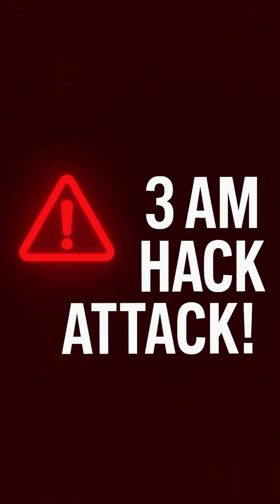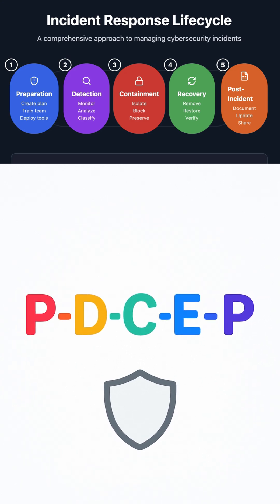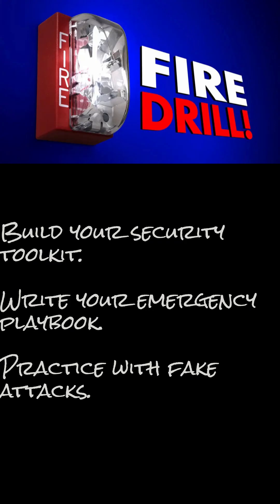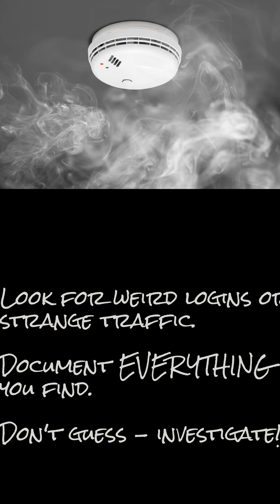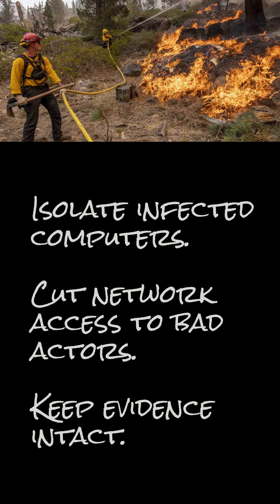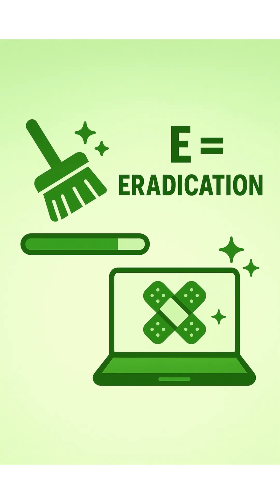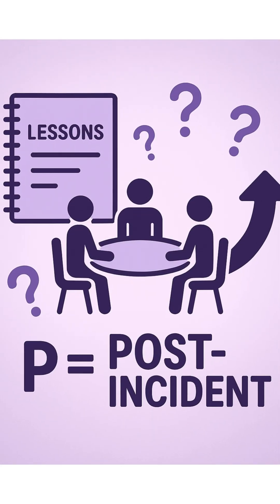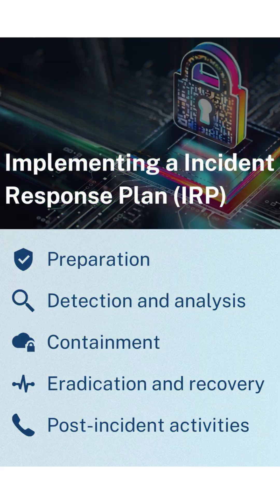Your Company Just Got Hacked. Now What?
It's 3 AM and your systems are compromised. Don't panic! Learn the PDCEP method - the professional 5-step incident response framework that cybersecurity experts use to handle ANY cyber attack.
🛡️ What You'll Learn:
✅ P - Preparation (build your defense before attacks)
✅ D - Detection (spot threats early)
✅ C - Containment (stop the spread)
✅ E - Eradication (clean up completely)
✅ P - Post-Incident (learn and improve)
Perfect for: IT beginners, small business owners, anyone who wants to understand cybersecurity basics without the technical jargon.
Turn your next cyber crisis into a professional response!
Drop a 🛡️ if you're ready to master incident response!